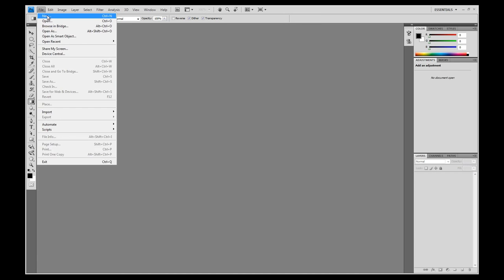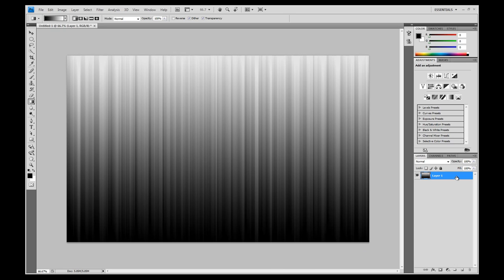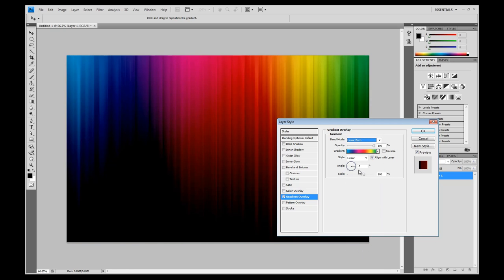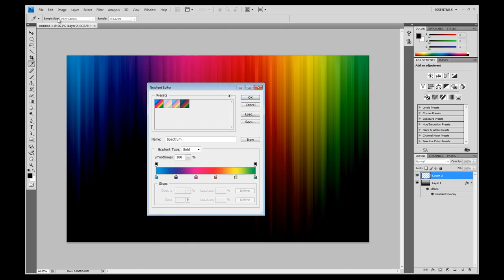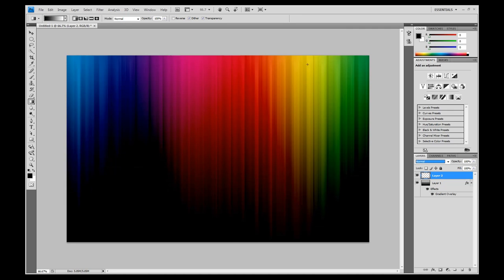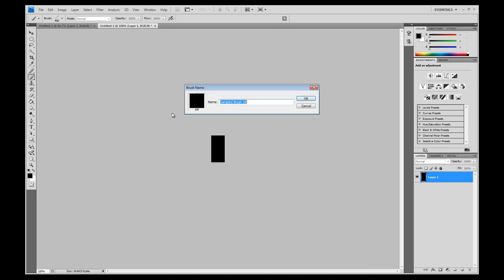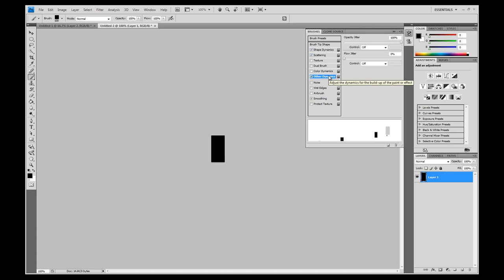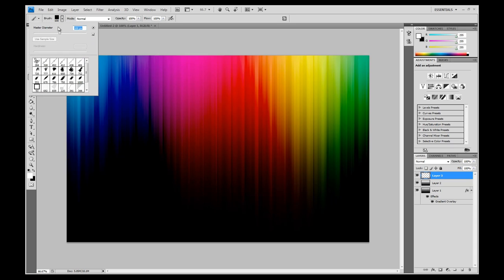Photoshop CS4 Tutorial - Cool Rainbow Streaked Wallpaper!